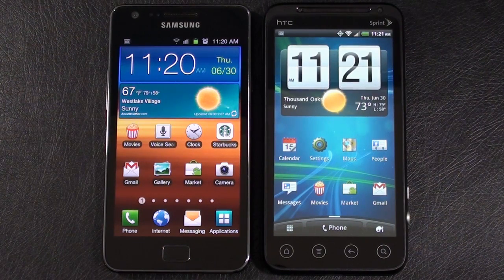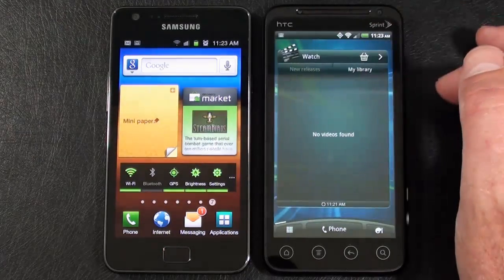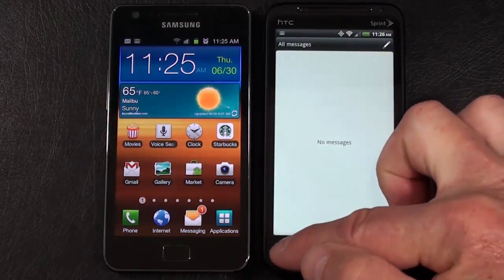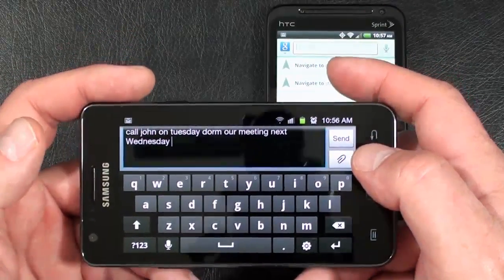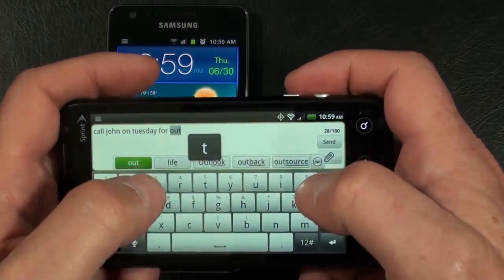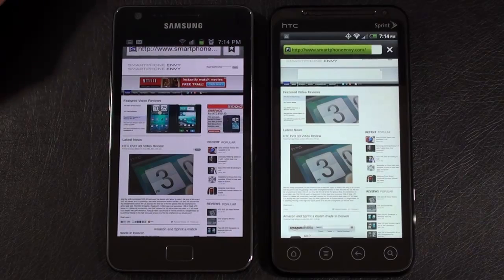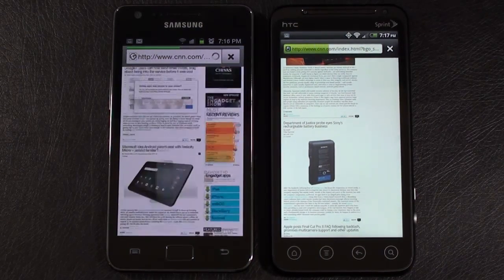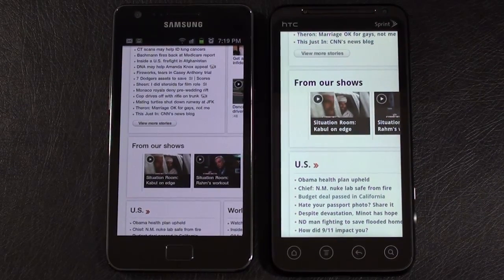Samsung Galaxy S II vs HTC EVO 3D Part 2 Face Off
Hands on Face Off comparing the features of the Samsung Galaxy S II and HTC EVO 3D